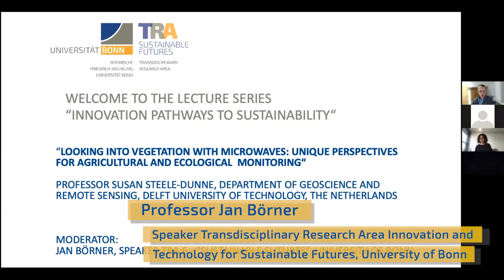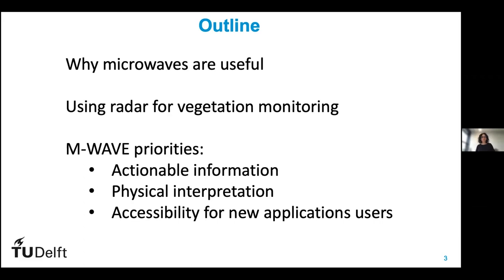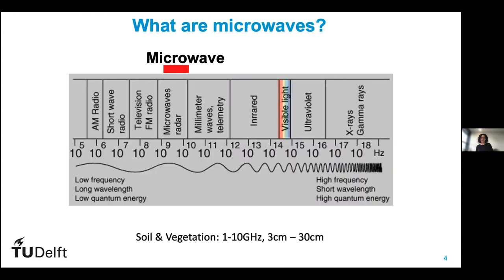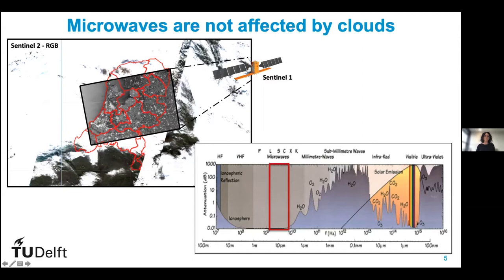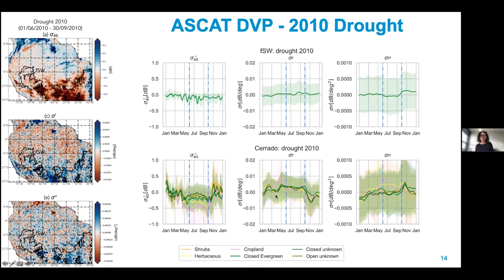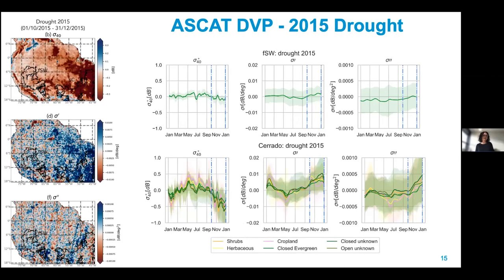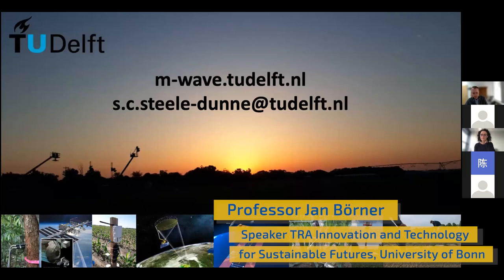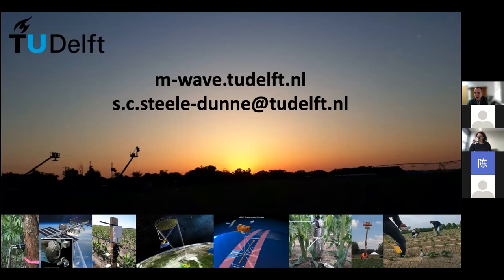Lecture Series “Innovation Pathways to Sustainability”: Prof. Susan Steele-Dunne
The Transdisciplinary Research Area “Innovation and Technology for Sustainable Futures” organizes the Distinguished Lecturers Series “Innovation Pathways to Sustainability”, a forum for high profile and internationally visible scientists who are active in academia or at the science-policy interface. The lectures address an interdisciplinary audience of experts from natural, social, and engineering sciences as well as representatives from international and implementation-oriented organizations.

For this edition we invited Prof. Susan Steele-Dunne from the Department of Geoscience and Remote Sensing at Delft University of Technology where she leads the M-WAVE (Microwaves for WAter in VEgetation) group.

Title:
Looking into vegetation with microwaves: Unique perspectives for agricultural and ecological monitoring

Abstract:
Earth observation data from satellite remote sensing provides the continuity and coverage required for large-scale, (near) real-time, and long-term agricultural and ecological monitoring. Unhindered by cloud cover or weather conditions, microwave remote sensing provides timely and reliable data necessary to support decision-making, land monitoring and management. Here, however, it will be argued that the true value of microwave remote sensing lies in the unique perspective it provides of water dynamics in the soil-vegetation continuum. It will be shown that microwave interactions with vegetation vary with frequency, polarization, incidence angle, and the vegetation itself. The diversity of spaceborne sensors therefore provides complementary information on vegetation structure and water status, and soil moisture availability. Our recent studies will be used to illustrate the value of current satellite microwave data for monitoring vegetation growth and its response to environmental stressors in agricultural and natural landscapes, and to highlight the potential of future missions to provide unprecedented insight into vegetation water dynamics.